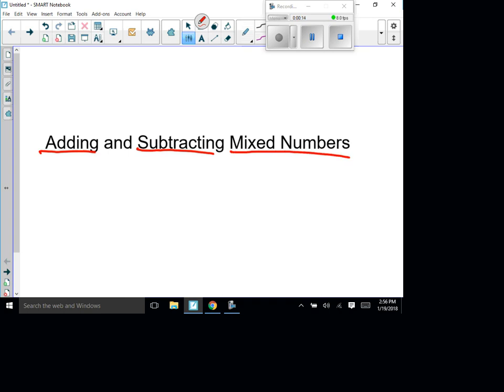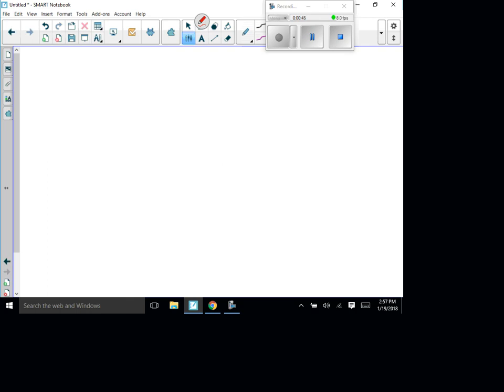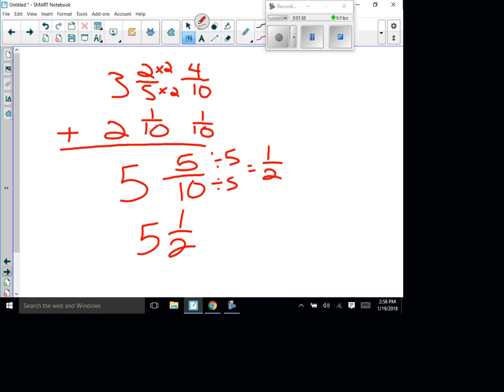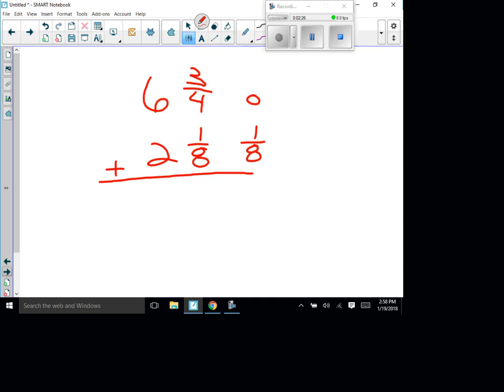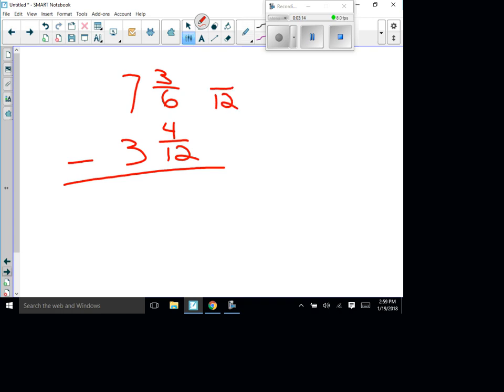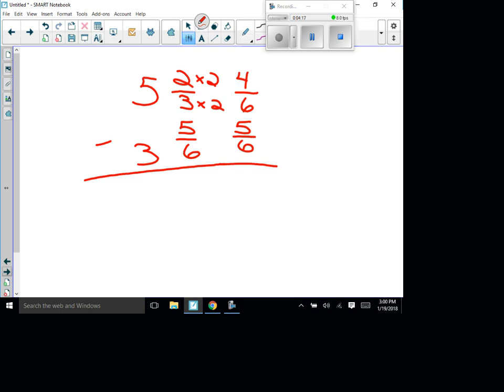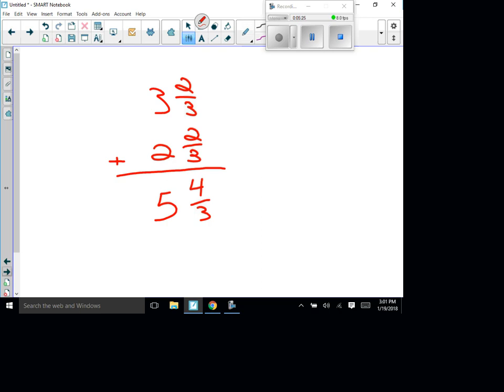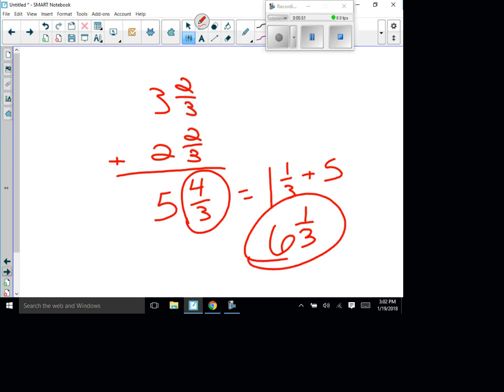Adding and Subtracting Mixed Numbers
Hey guys here is a video to help you add and subtract mixed numbers.

I always do the fraction part first and then work on the whole numbers.